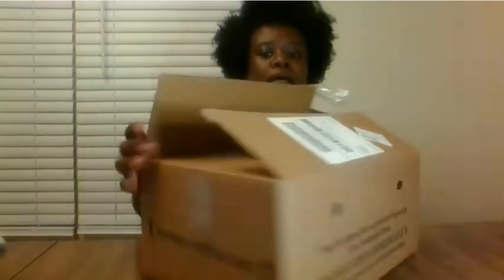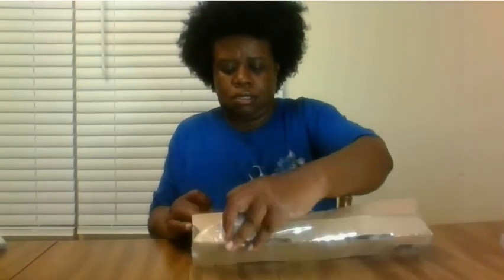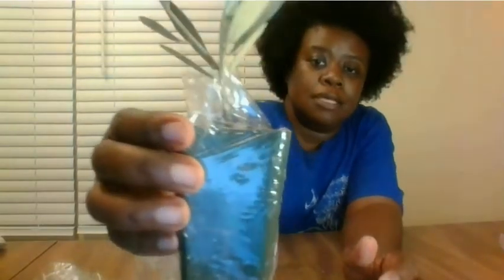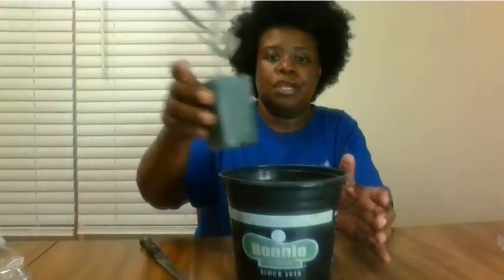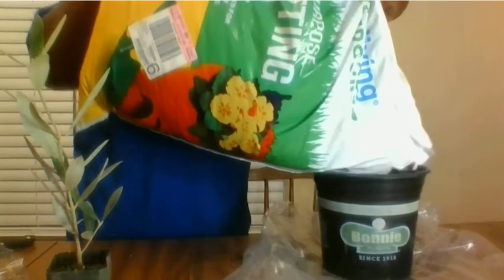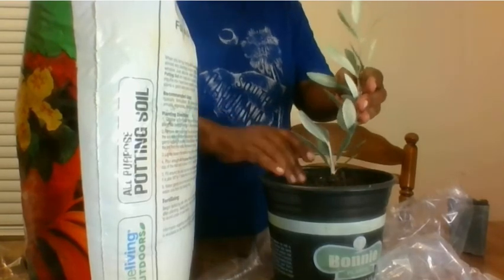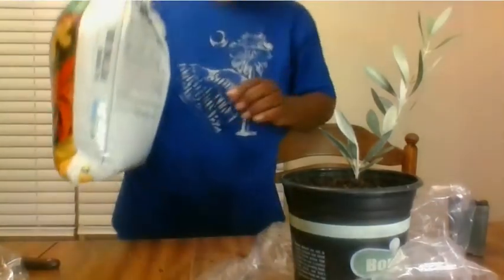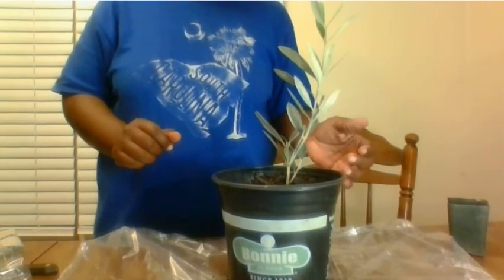Planting my first Mediterranean Olive Tree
Planting my first Mediterranean Olive Tree. That I bought from Gurney's.